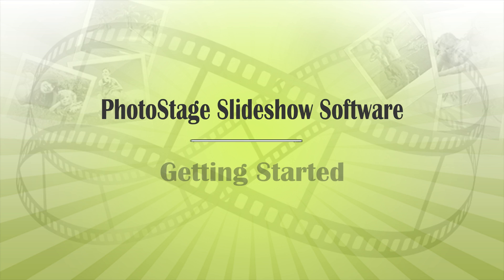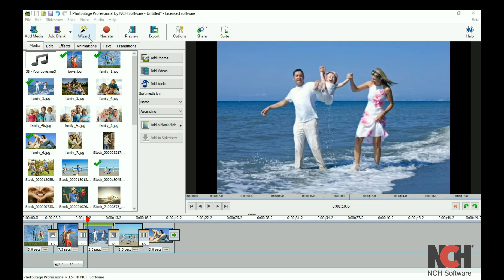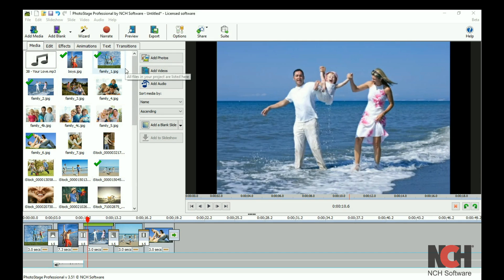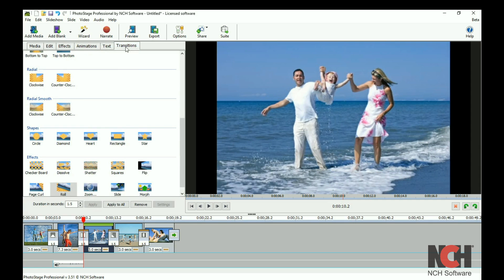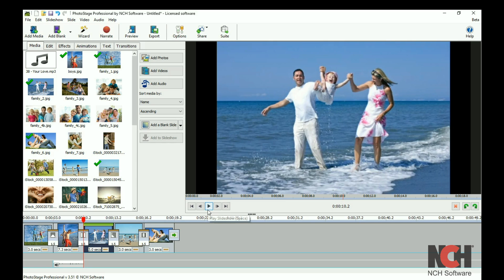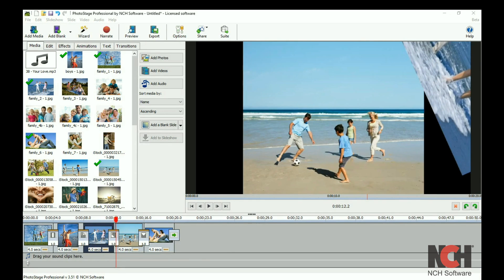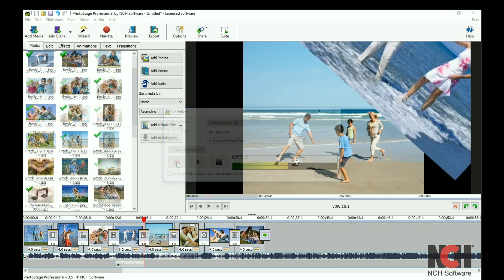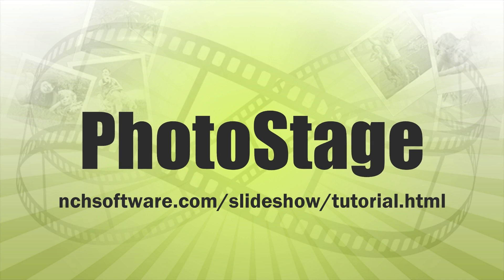PhotoStage Slideshow Creator Tutorial - Getting Started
Get Started with PhotoStage Slideshow Creation Software Tutorial

This video will teach you how to get started using PhotoStage to create slideshows with photos, video and audio, including:
-Toolbar overview
-Slideshow wizard
-How to add photos, audio and video to PhotoStage
-How to add photos, audio and video to your slideshow
-Overview of Edit, Effects, Animations, Text and Transitions tabs
-Preview window
-Timeline overview

Visit the PhotoStage forum to ask other users for help or share your creations